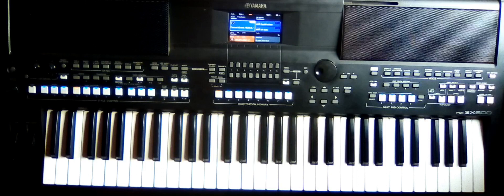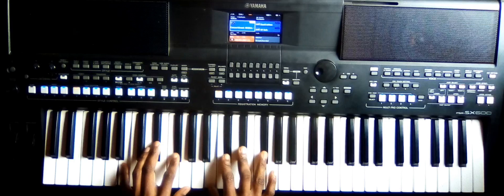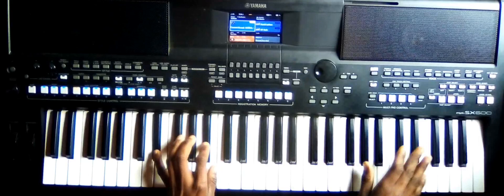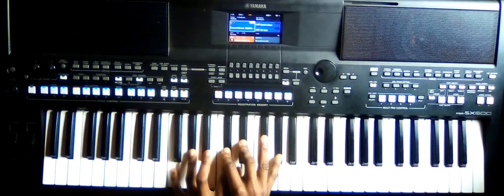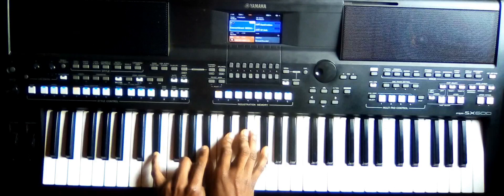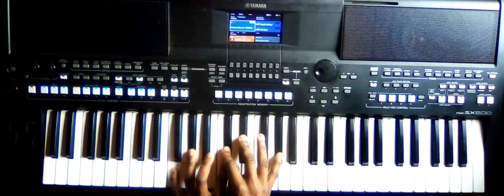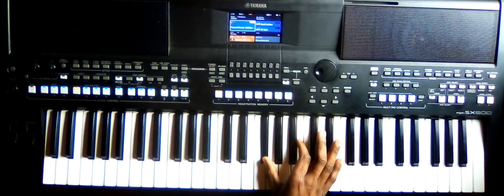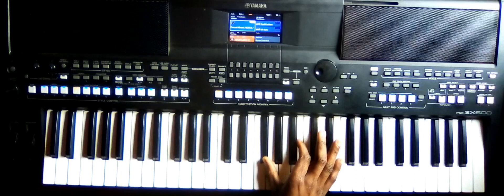HOW TO PLAY WE WILL NEVER SETTLE FOR LESS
Nesh Pianist